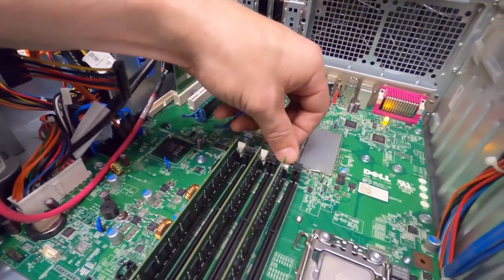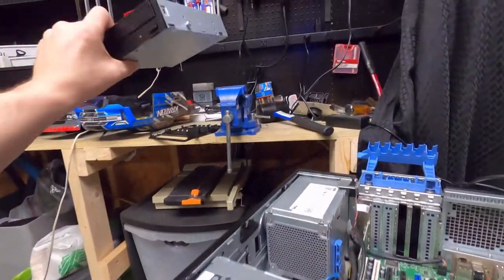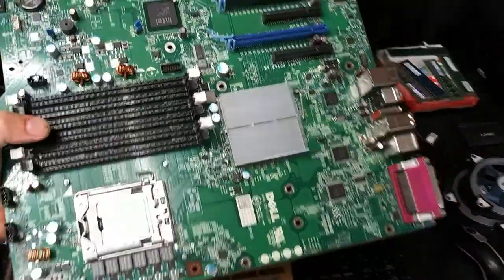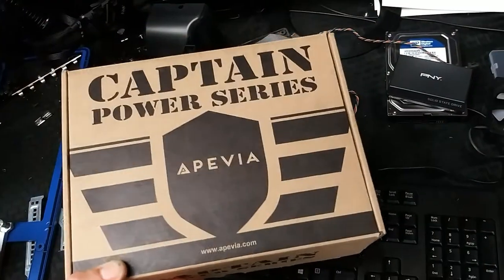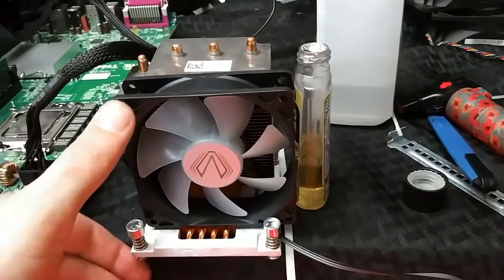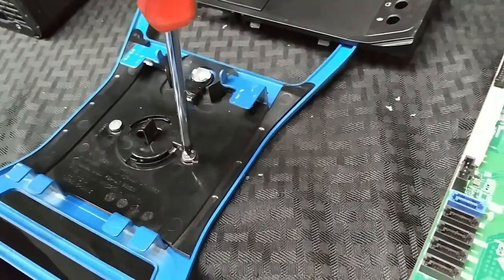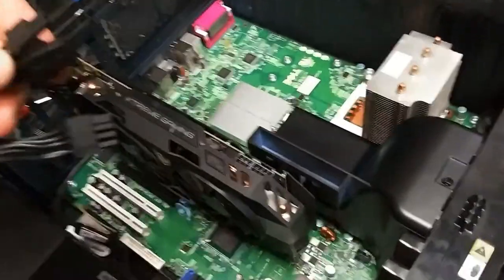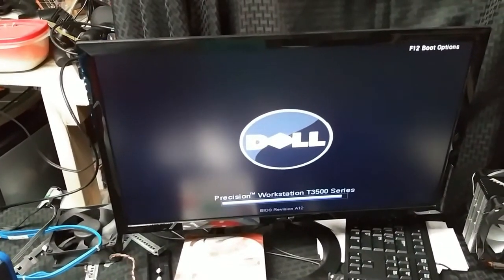Dell T3500 Gaming Upgraded DDR3 Pc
i was givin a Dell t3500 and i wanted to bring this old machine back to life. so i started looking into it.. and found you could upgrade the System.. 👇👇👇👇                 * Help us Get to 2k Sub *  .. 👇👇👇👇👇

$jimhamilton85